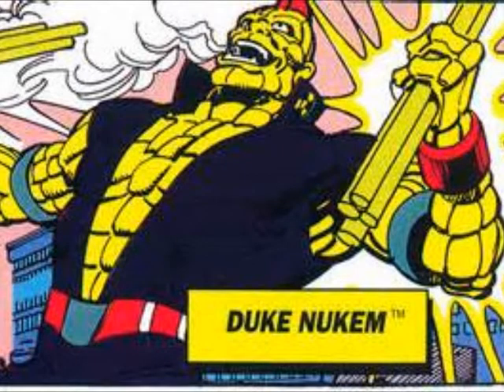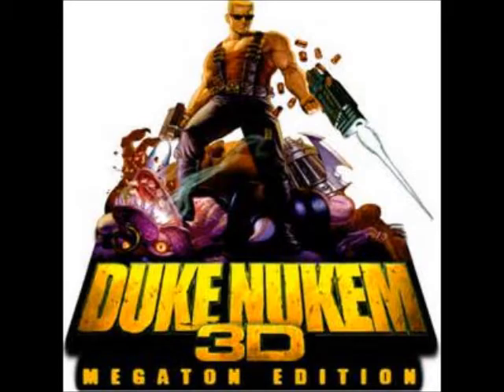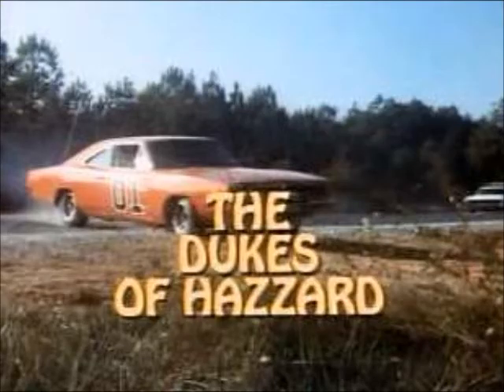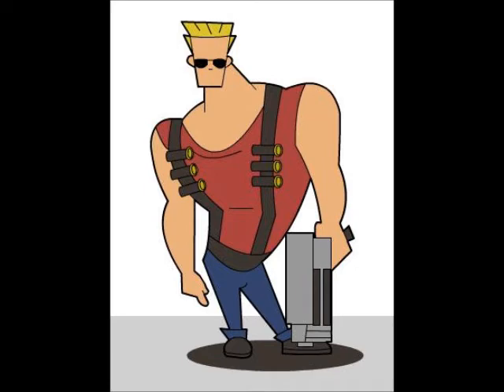Seth Vail and Jack Red review Duke Nukem 3D megaton edition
a breif review of Duke 3d Megaton edition for steam